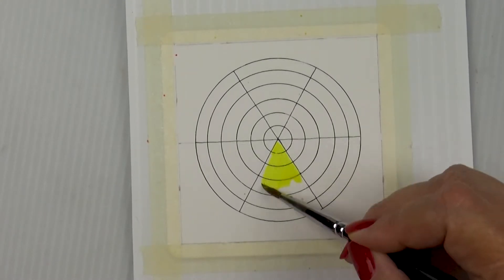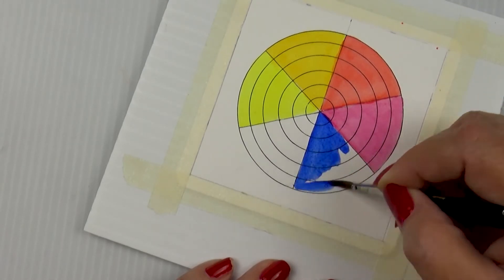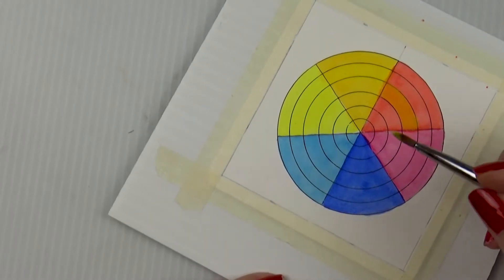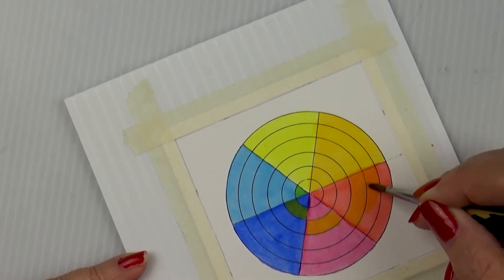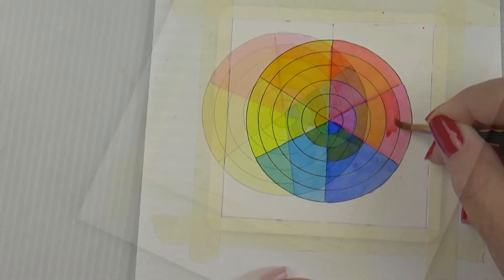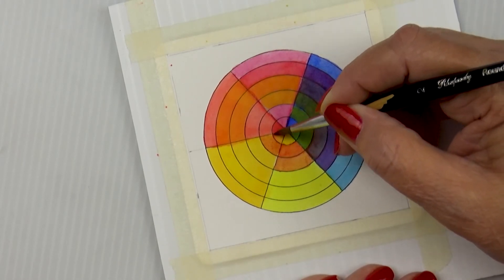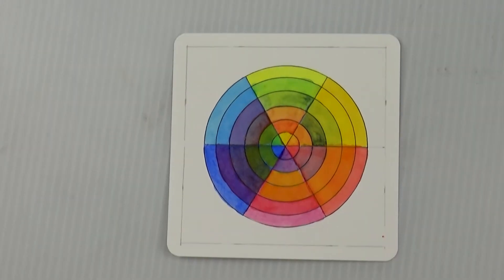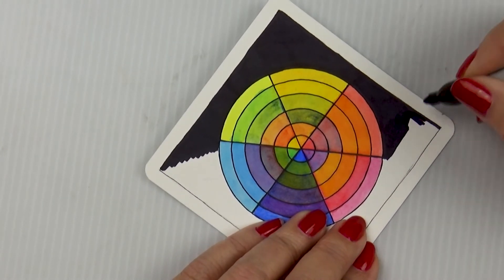Squaretober 22, day 13, a better way to make a color mixing chart?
I'll try to upload one video a day during October.  :-)

I make a small piece of art on a 4" x 4" piece of watercolor paper and chit chat, keeping you company while you work on your own art challenges.

Today I used:

*Fabriano Artistico extra white hot pressed watercolor paper, 100% cotton, 140 lb. -- I cut my scraps down to about 4"x4" and used a corner punch to round the corners

*Copic Multiliner SD pens

*watercolors: Daniel Smith essential mixing set of 6

*black sharpie